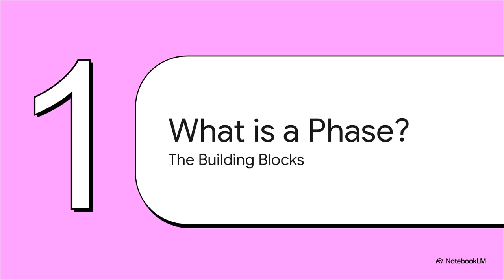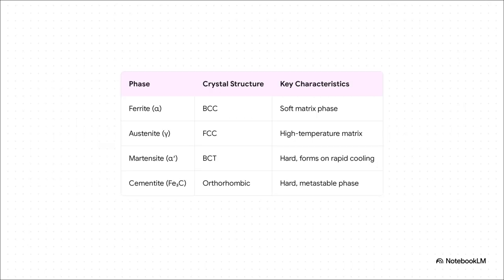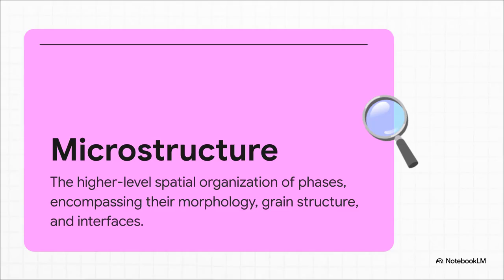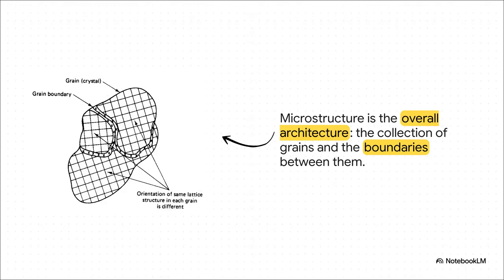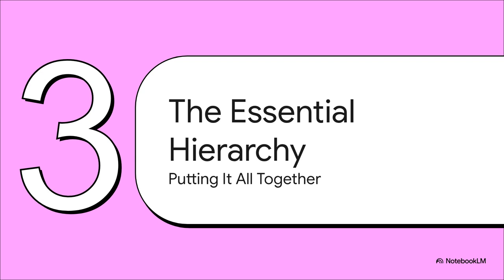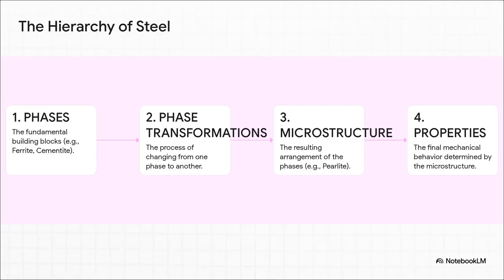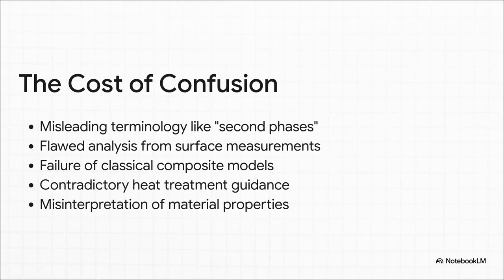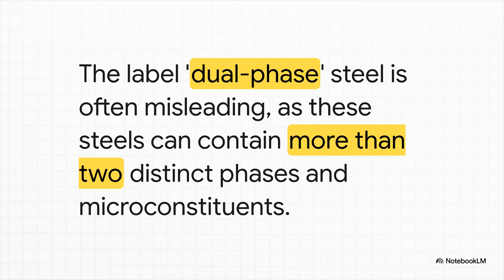05 - Phases vs Microstructure: A Common Source of Confusion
Unlock the secrets of matter by exploring the critical difference between internal phases and microscopic architecture. Discover how engineers manipulate these hidden building blocks to transform ordinary metals into high-performance engineering marvels.